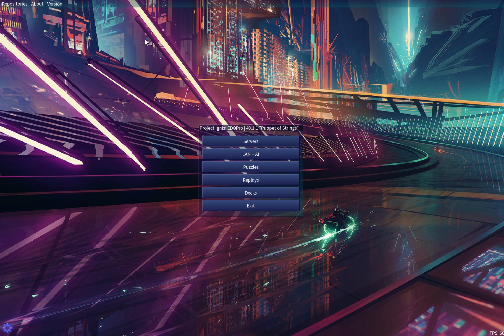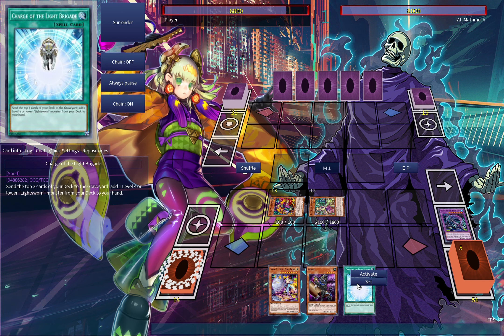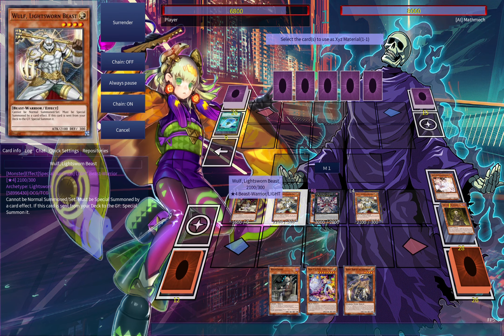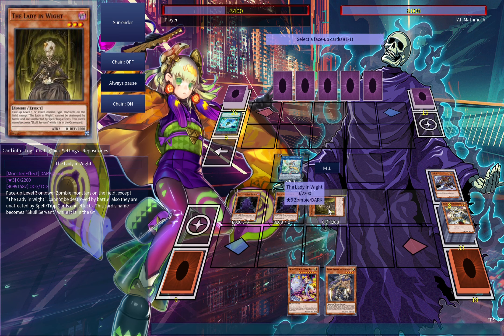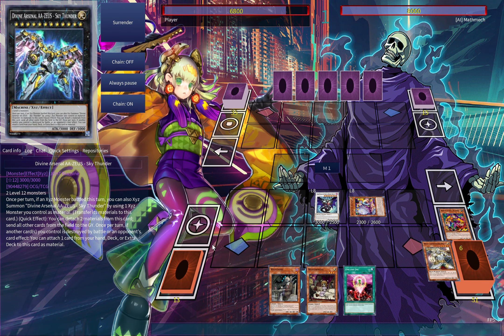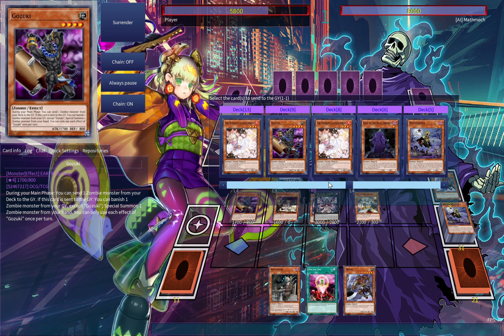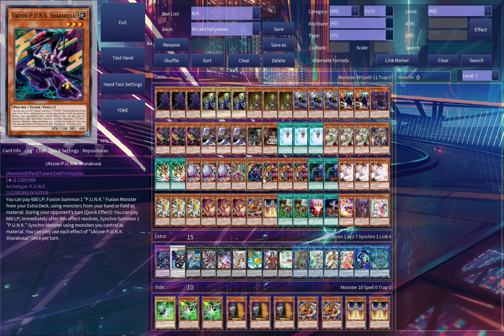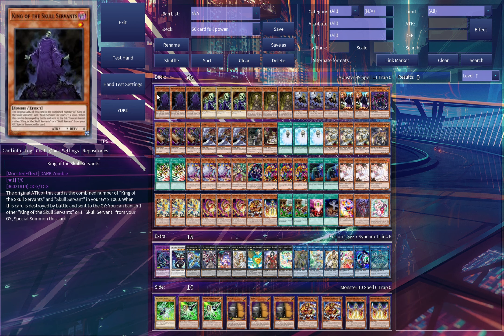Ishizu cards are coming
What does this mean for skull servants in master duel? EV-ERY-THANG